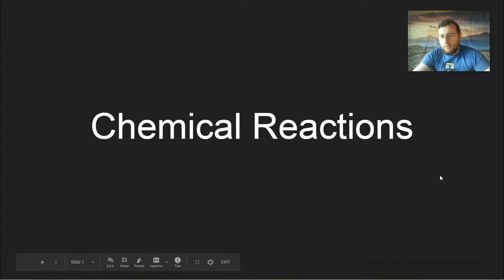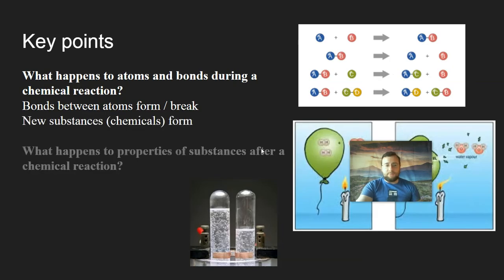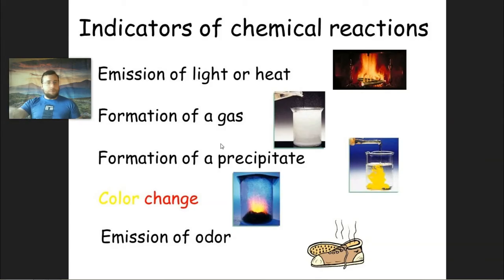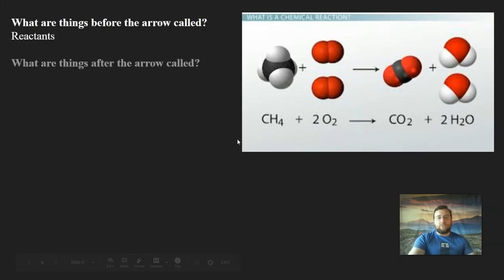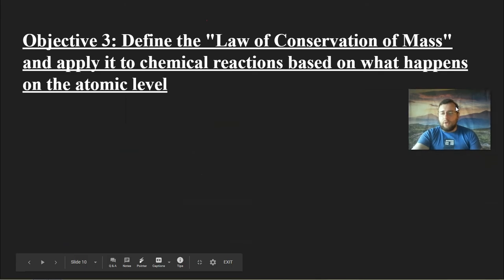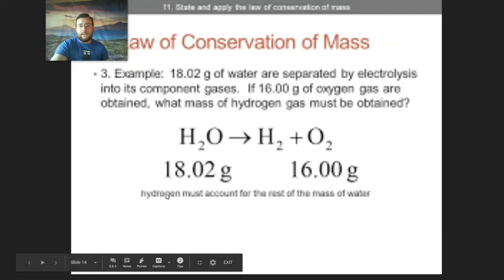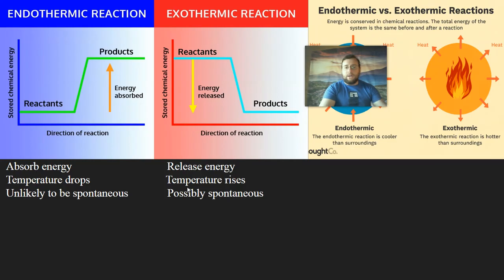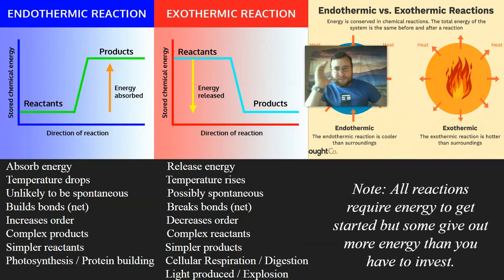Chemical Reactions (Middle School) - Review Video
Mr. Lima reviews for the Chemical Reactions content assessment. Click on SHOW MORE to see links to parts of the video.

Objective 1: Chemical vs. Physical Changes & Types of Reactions (0:16)
Objective 2: Reactants, Products, & Chemical Equations (3:41)
Objective 3: Conservation of Mass in Chemical Reactions (5:05)
Objective 4: Endothermic vs. Exothermic Reactions (6:57)